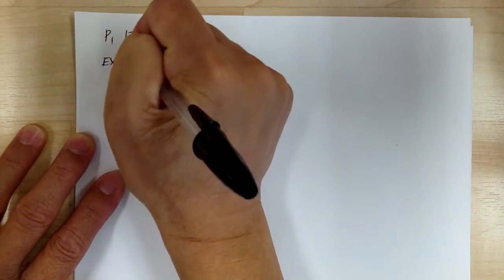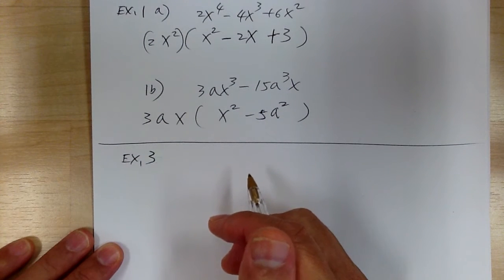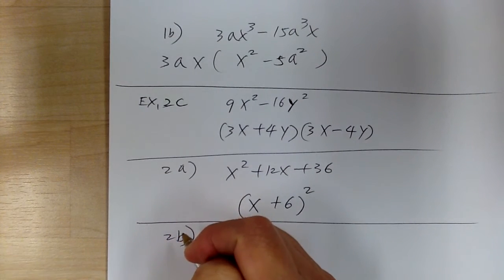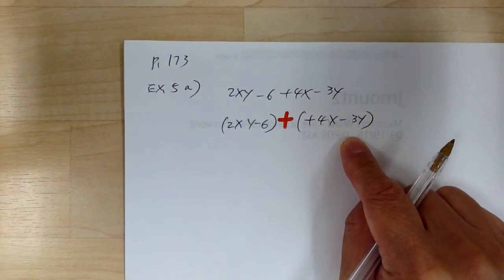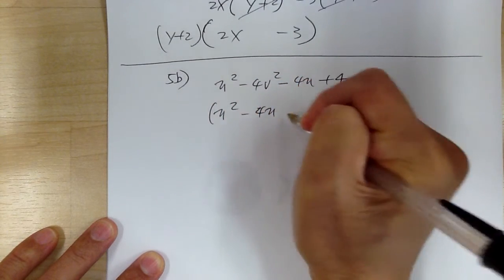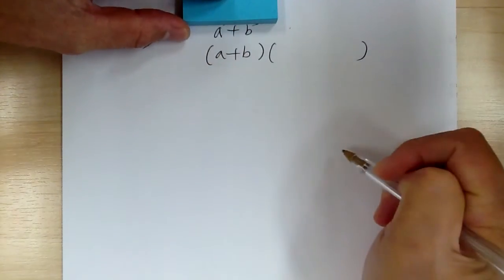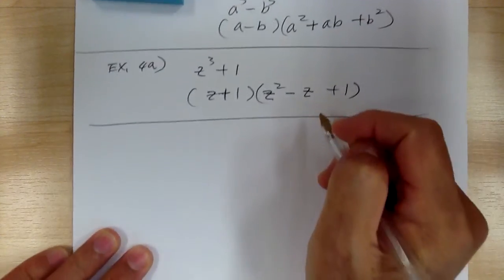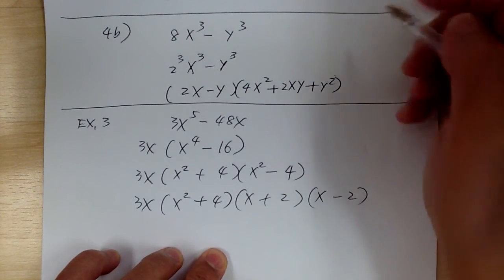Algebra 2 p.172